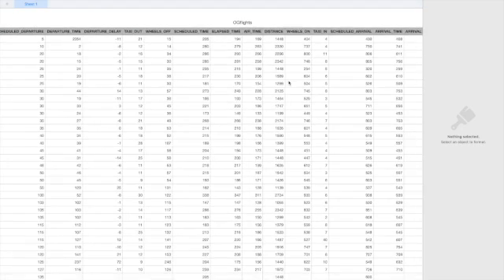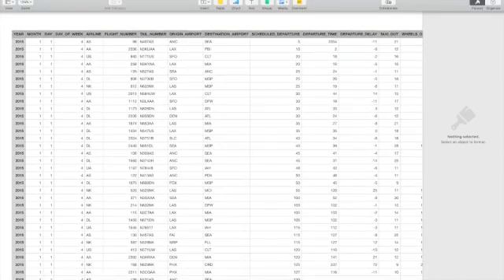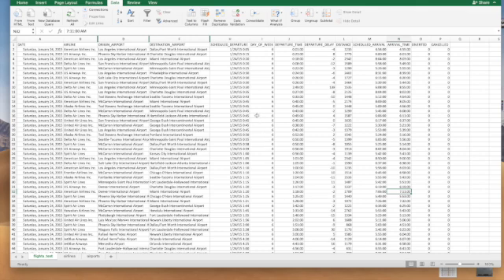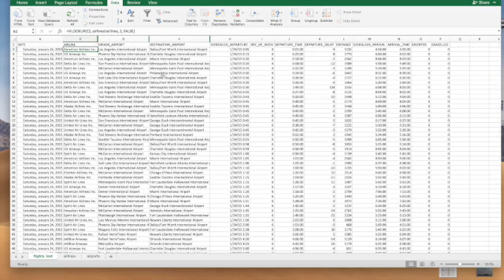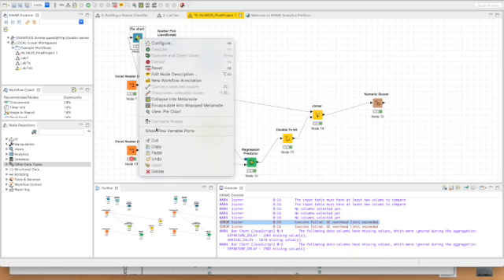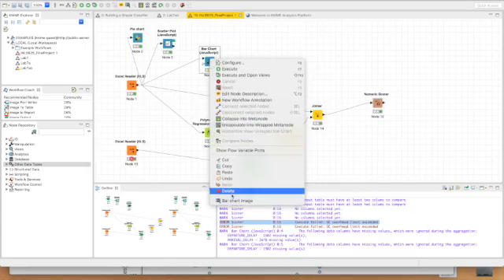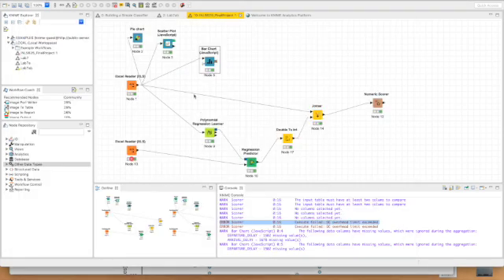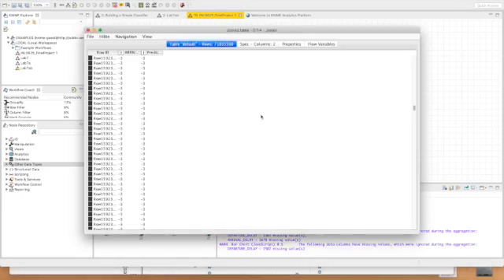INLS625FinalProject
This video is about INLS625FinalProject